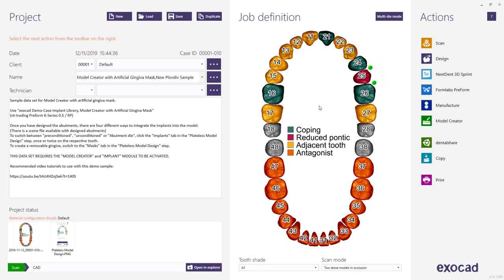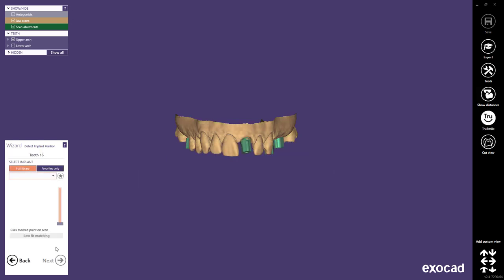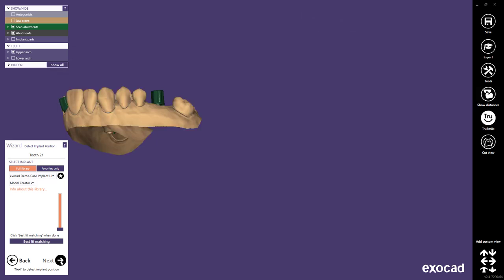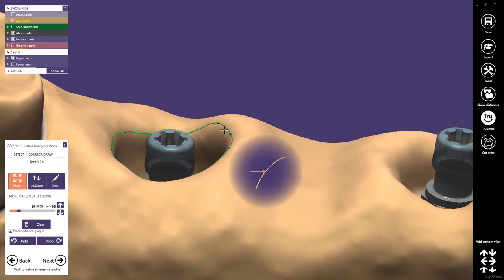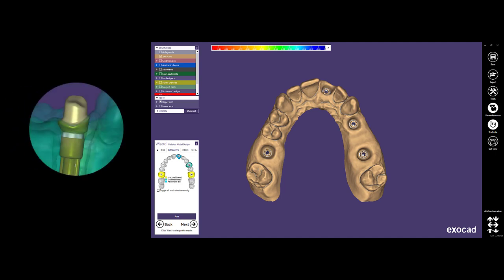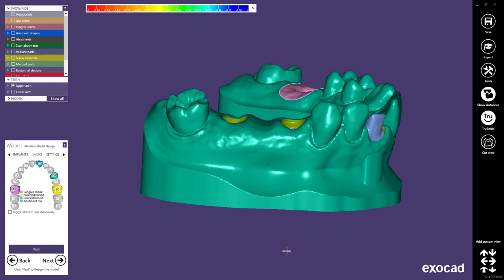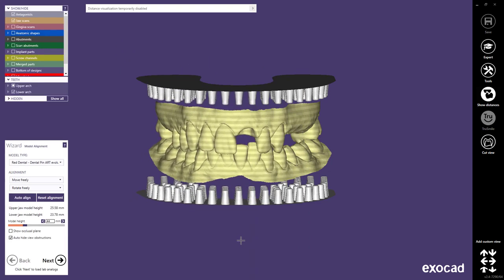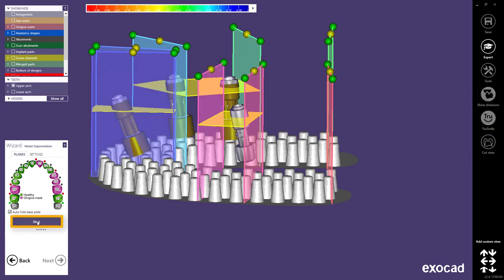Exocad DentalCAD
Δείτε σε αυτό το video πως να κατασκευάσετε διαφορετικές επιεμφυτευματικές εργασίες χρησιμοποιώντας την εφαρμογή Implant Module σε συνδυασμό με το Model Creator Module.

Τηλέφωνο Επικοινωνίας: 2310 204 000